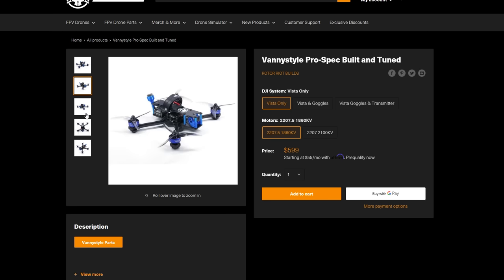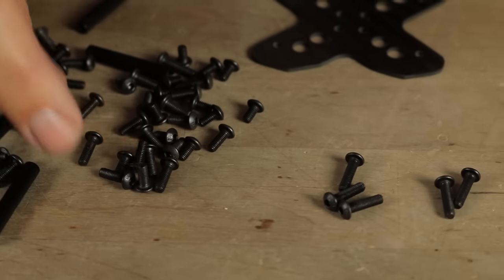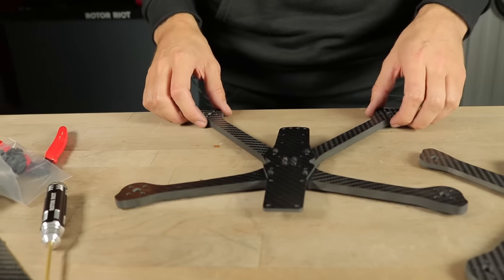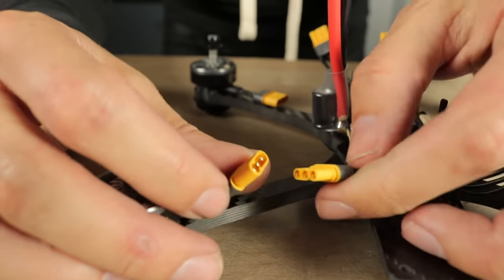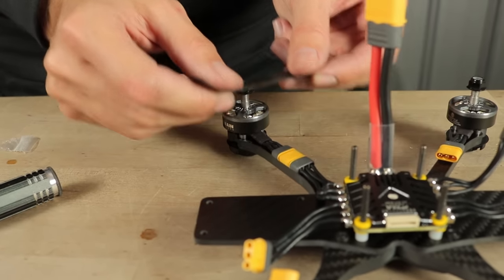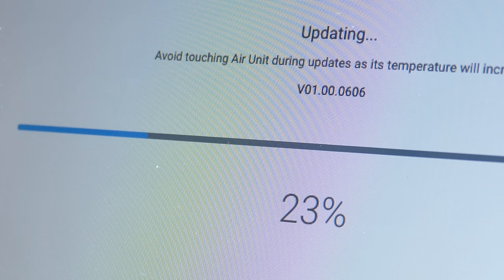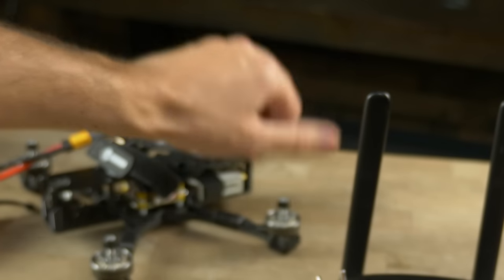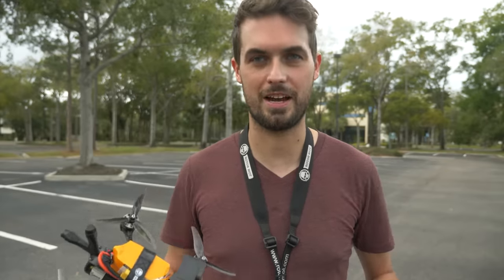Build a FPV Drone with NO SOLDERING! The Plug & Play DIY Kwad.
Soldering can be an intimidating factor to those new to the FPV world. At our store, we provide pre-built and tuned drones for anyone who just wants to jump straight into flying. But what if you want to get into building, but without all the hassle of soldering and configuring? Well, we've come up with a solder-free build that is pre-configured just for you!

Floating in Color
By: Lakey Inspired